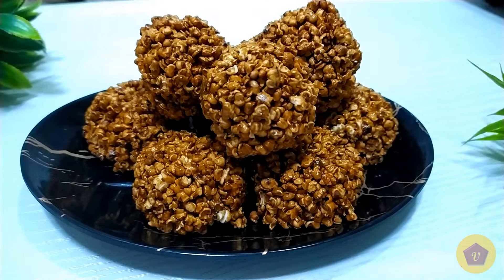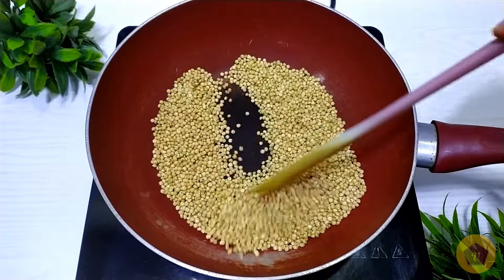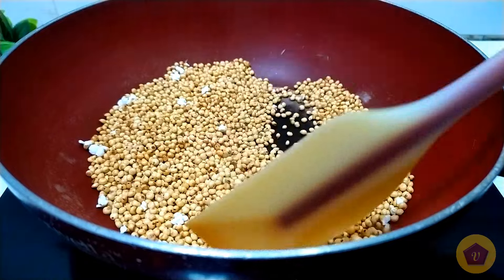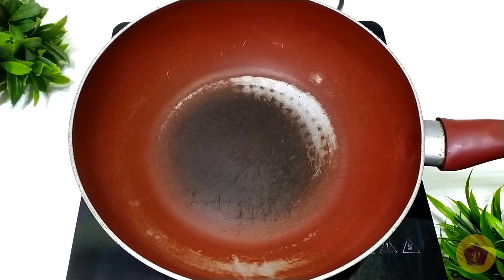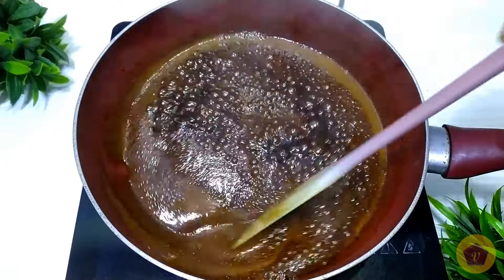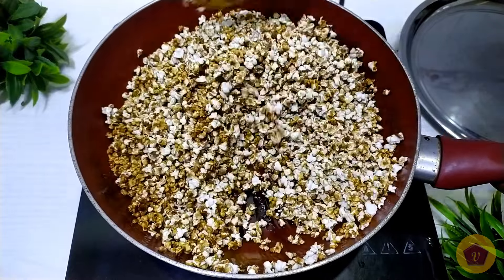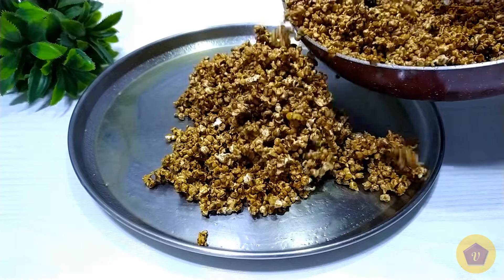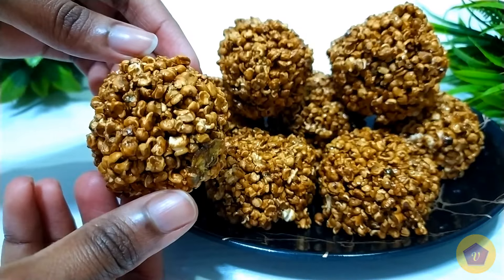Evening snacks recipe 😋❗ Easy snacks to make at home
Easy snacks to make at home | Evening snacks recipe | Healthy evening snacks | How to make evening snacks | 5 minutes snacks recipe

Hello foodies, Today in this video lets see how to make this tasty and healthy evening snacks at home in just 5 minutes, this is a very easy snacks to make at home and you can serve this as a healthy snacks to your kids. This snacks recipe is made with Jowar / Solam which is very healthy and it has lot of health benefits..

Ingredients used for this evening snacks :
Jowar / Solam : 250gm
Jaggery : 1 & 1/2 cup
Cardamom : 3

Just by using these 3 ingredients you can create this delicious recipe at home which is soft and chewy and your kids will love it.
Byeeeee, Take care until next video..

health evening snacks
evening snacks recipe
evening snacks recipe easy and fast
snacks recipes
snacks recipe in tamil
snacks
evening snacks
evening snacks recipe in tamil
easy recipes
easy snacks recipes
snacks recipe for kids
snacks recipe easy at home
snacks recipes indian
easy snacks for evening